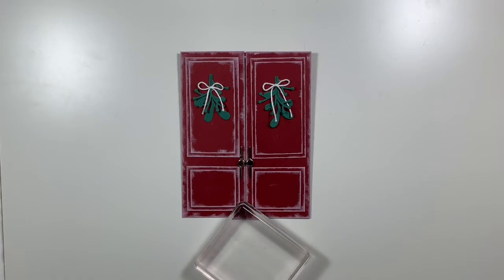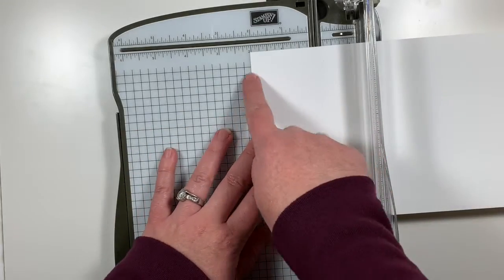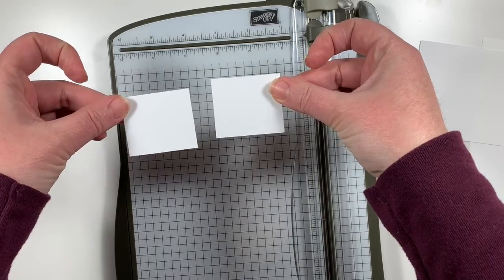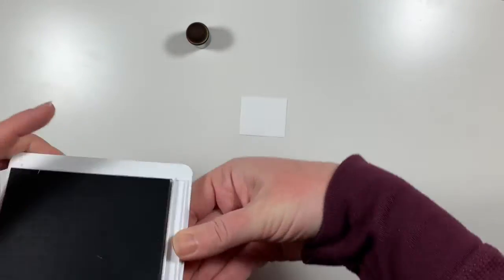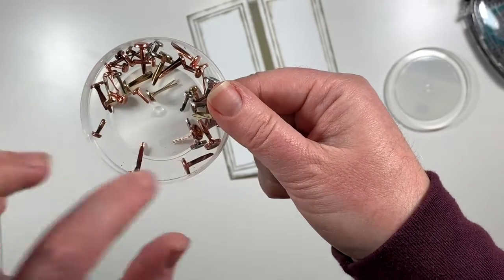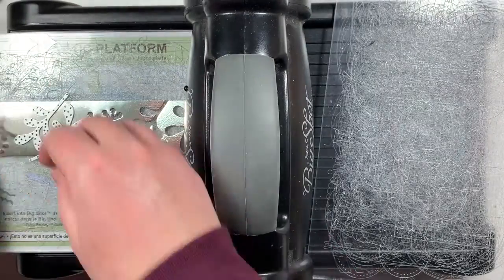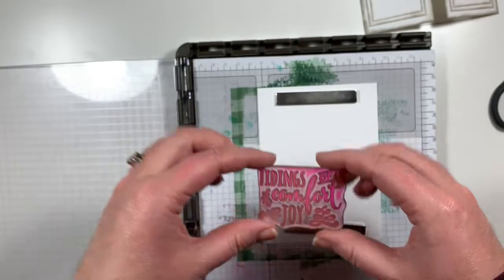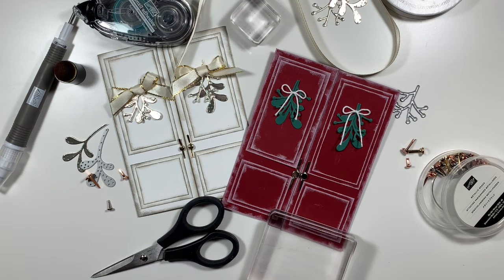How to Make a French Door Gatefold Card with MKre8tions | Stampin' Up!®️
Melissa Tennison
Melissa's Kre8tions